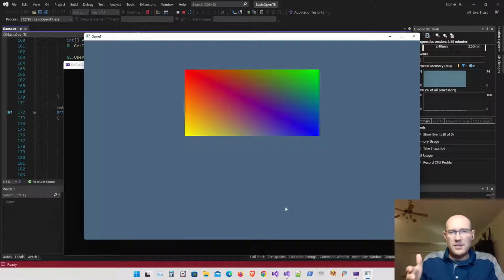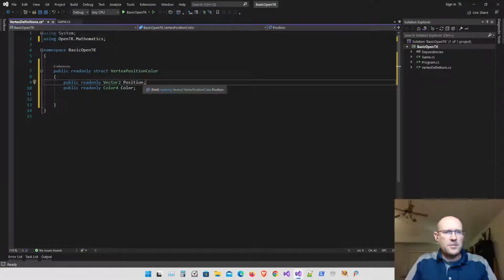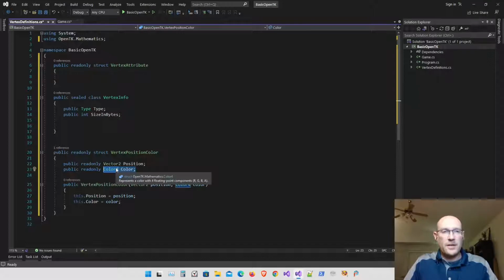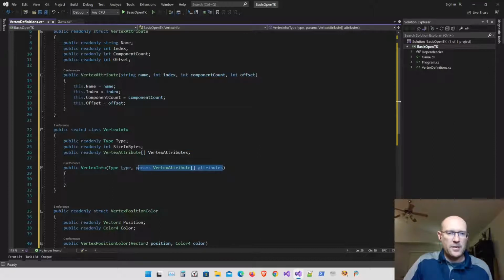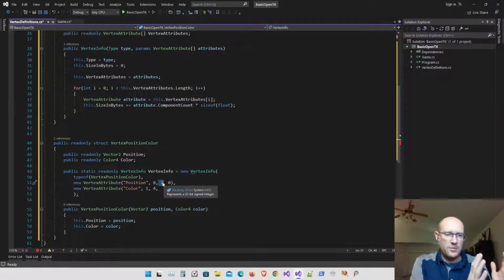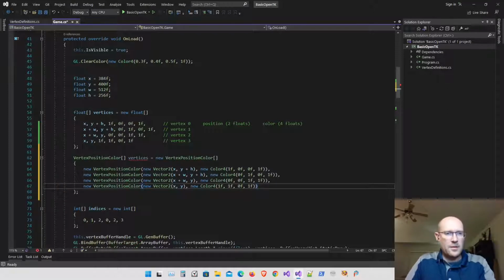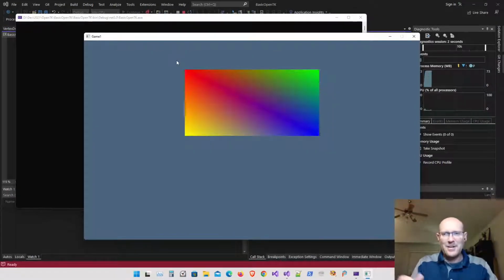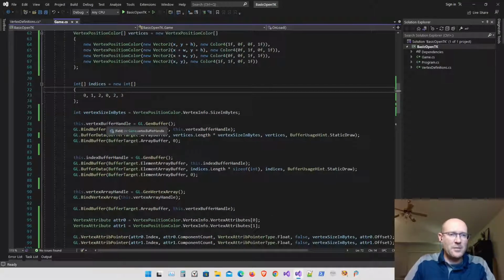Basic OpenTK part 06 - Creating a Custom Vertex Type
How to create a simple, user-friendly, and customizable vertex type and contains vertex attribute information for OpenGL to create a Vertex Array Object.

Time Codes:
0:00 - Intro
1:29 - Start Creating Vertex struct
3:42 - VertexInfo struct for OpenGL Vertex Information
4:53 - VertexAttribute struct
8:17 - Finishing VertexInfo struct
9:53 - Add VertexInfo to Vertex struct
12:11 - Changing from 3D vertices to 2D vertices
13:37 - Using the Custom Vertex struct
17:37 - Conclusion and Results
19:02 - Example Creating Another Vertex Type